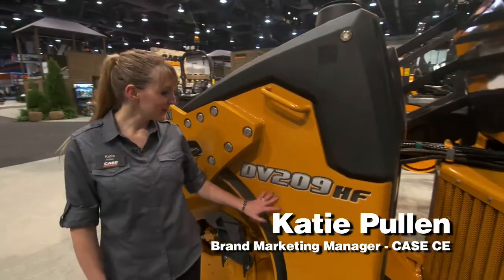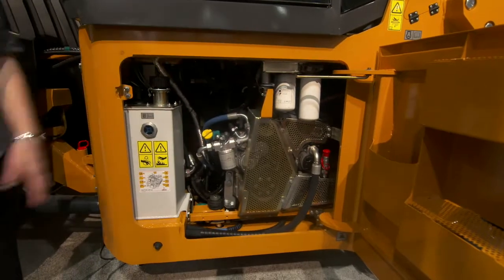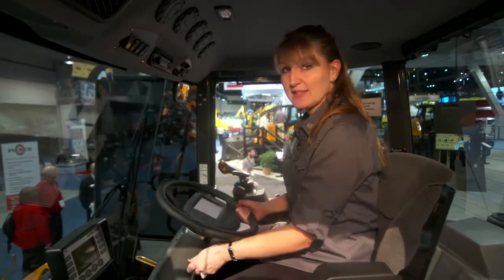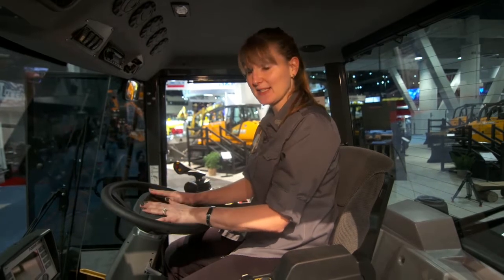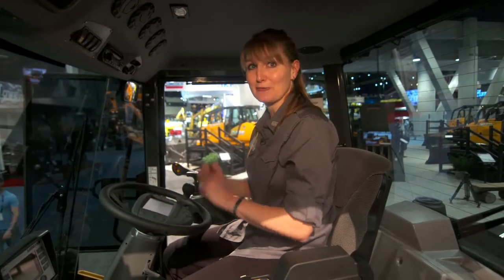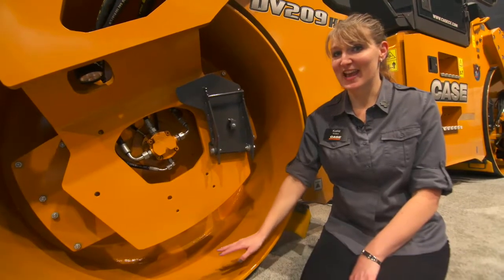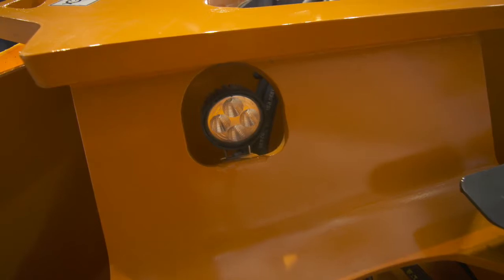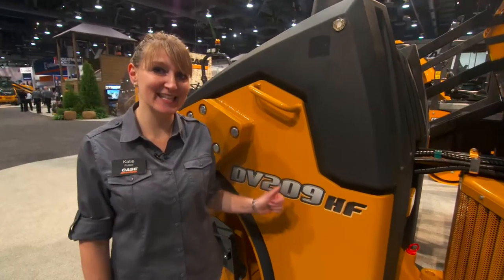North America: CASE introduces the DV209HF Asphalt Compactor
CASE brand marketing manager Katie Pullen provides an overview of the new DV209HF Asphalt Compactor, including its Tier 4 Interim engine, optional high frequency and intelligent compaction technology.